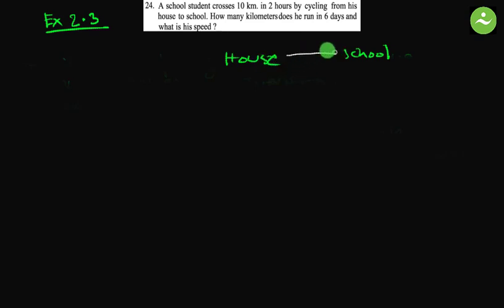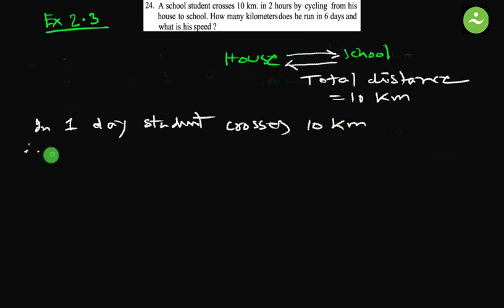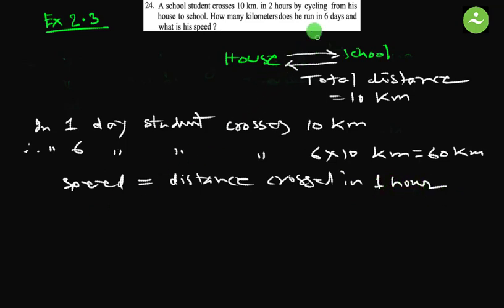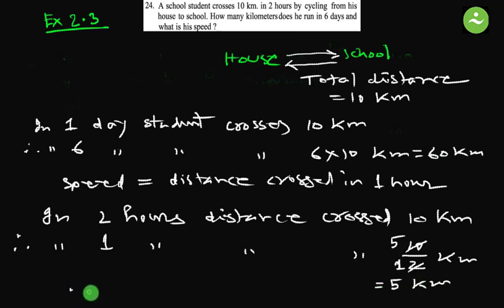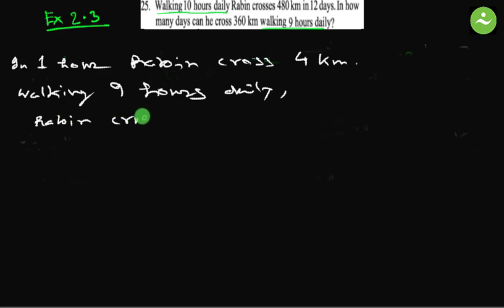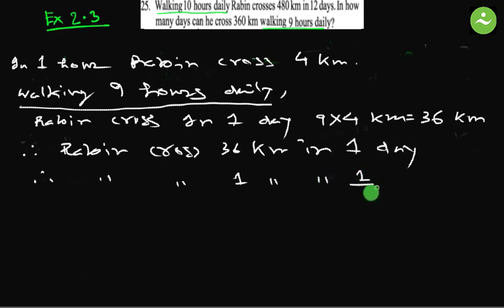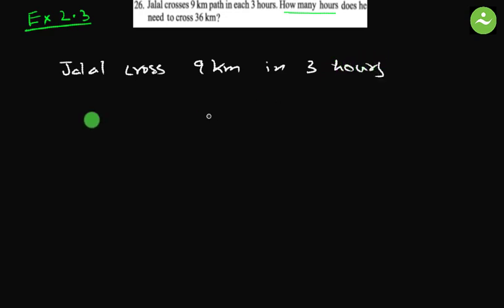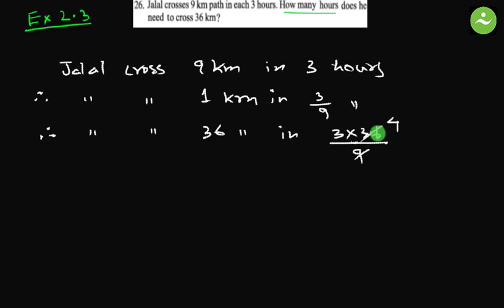Question No 24, Question 25, Question 26 | Exercise 2.3 Math I Class Six English Version I NCTB I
English Version Class Six Math  tutorials, coaching. Cadet College Admission Test  preparation. Exercise 2.3  Free education in Bangladesh by TalentUpskill